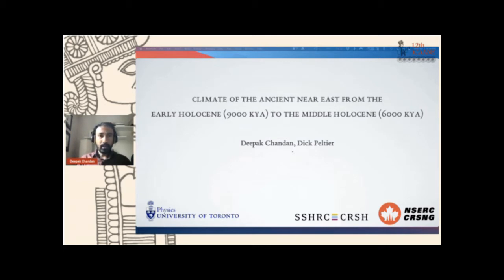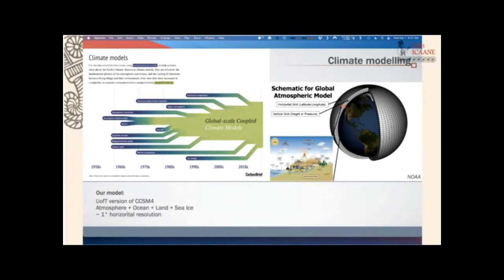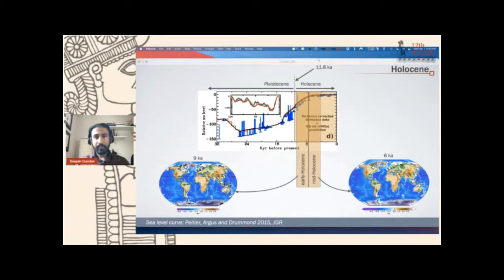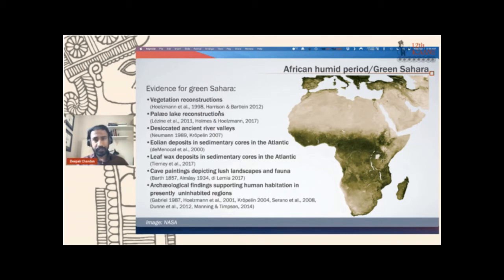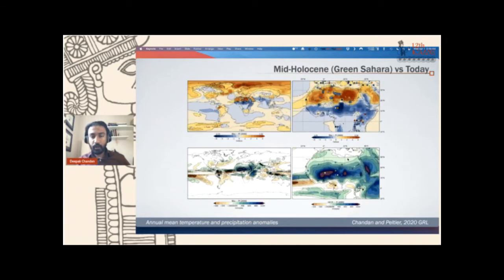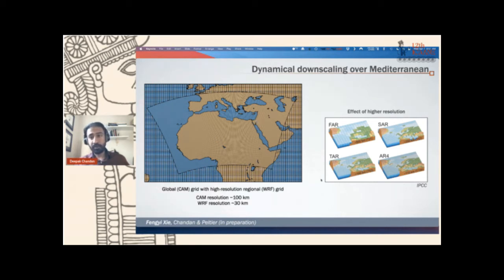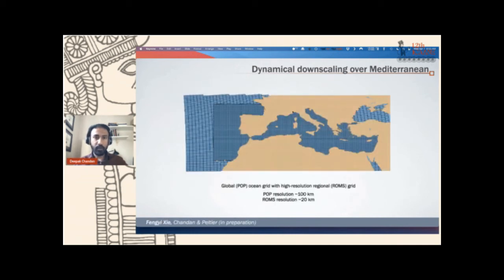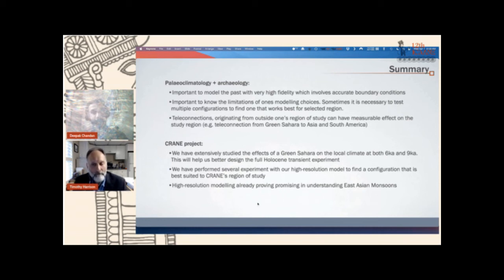Climate of the Ancient Near East from the Early Holocene to the Middle Holocene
ICAANE 2021, Bologna Italy. 6. Networked archaeology. Workshop 9. CRANE 2.0: Large-Scale Data Analysis and the Reconstruction of Human-Environment Interaction in the Ancient Near East.
Deepak Chandan, Richard Peltier, University of Toronto
Climate of the Ancient Near East from the Early Holocene (9000 kya) to the Middle Holocene (6000 kya)